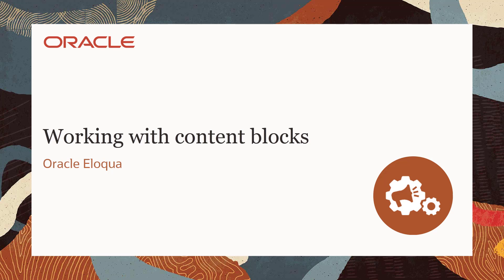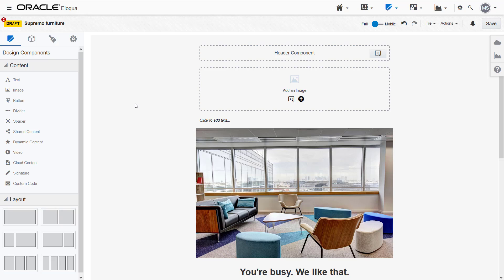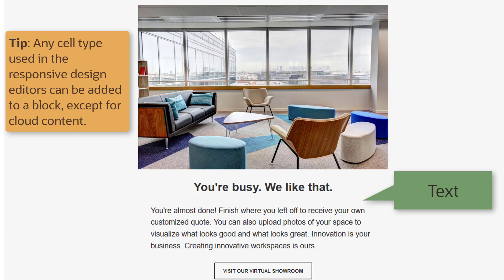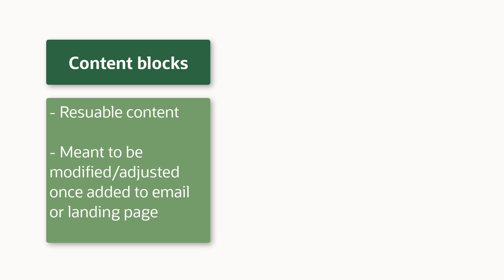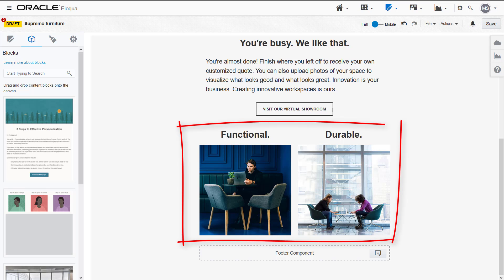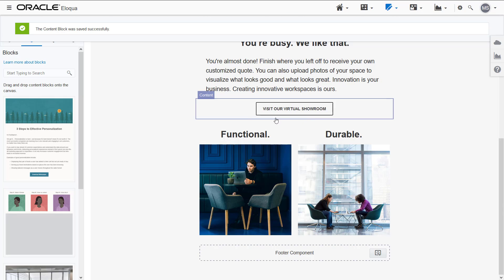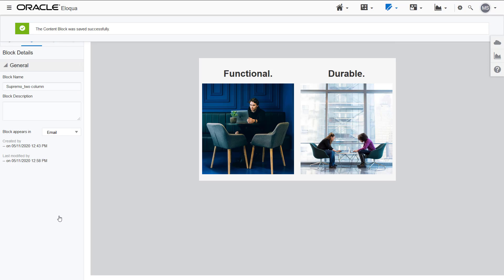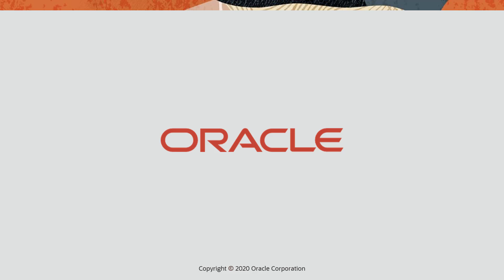Oracle Eloqua - Working with content blocks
Content blocks are pre-styled and pre-configured design elements that you can reuse across multiple emails and landing pages to accelerate content creation.